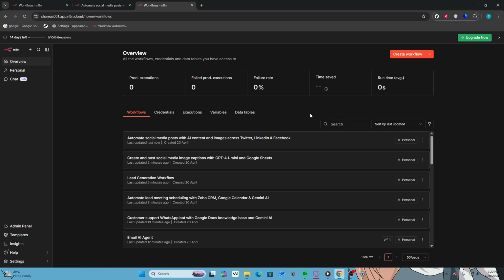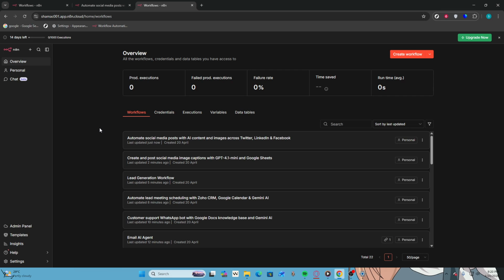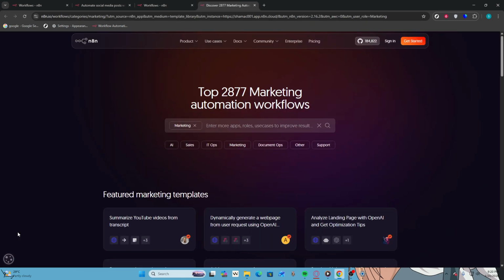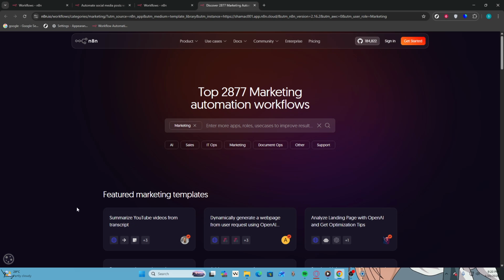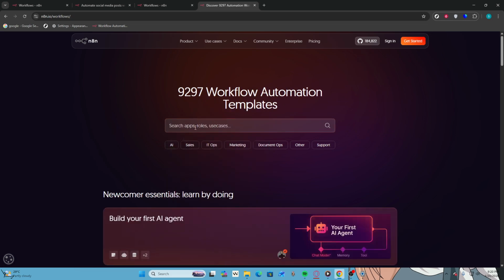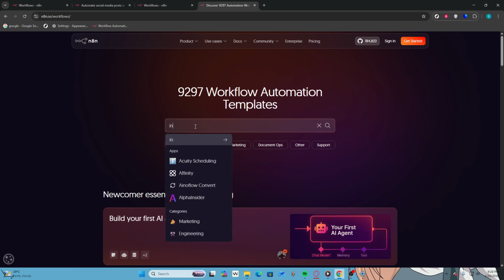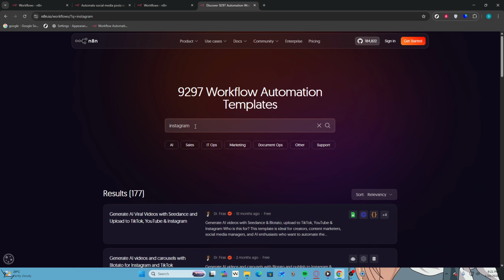2026 How to Automate Instagram with n8n[LATEST GUIDE]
In today's Video we cover,How to Automate Instagram with n8n.